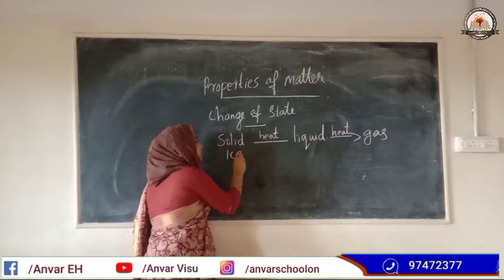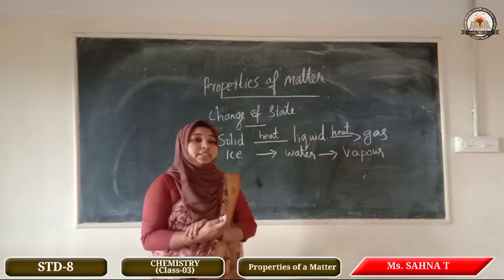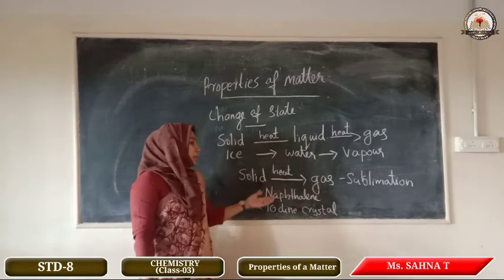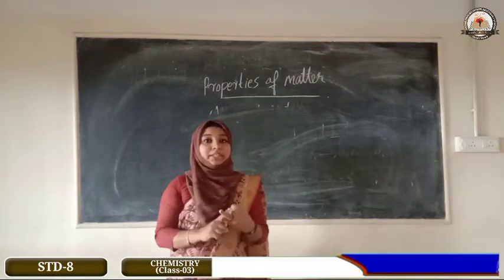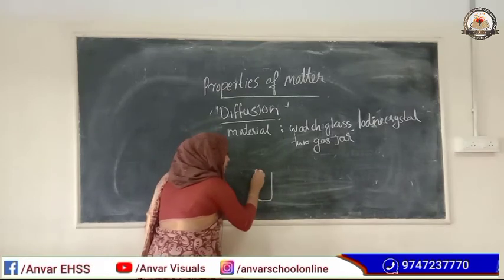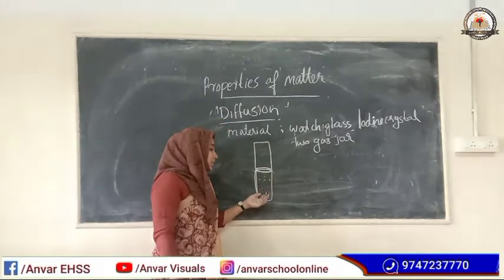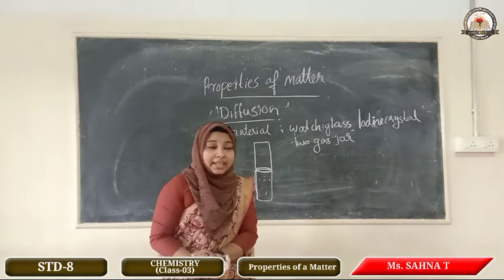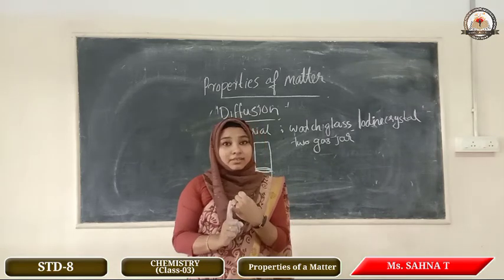STD 8, Chemistry Class 03